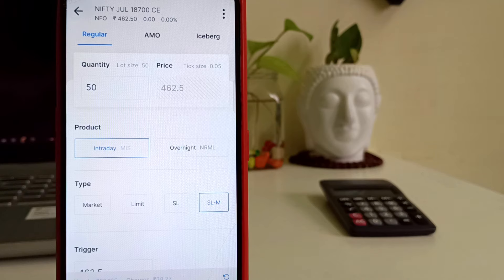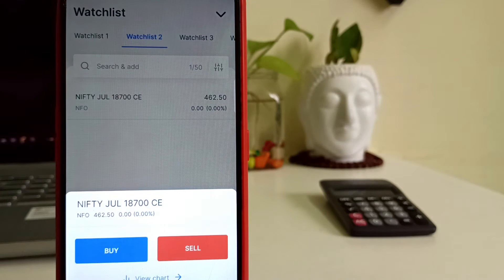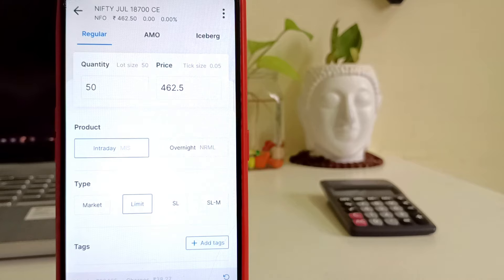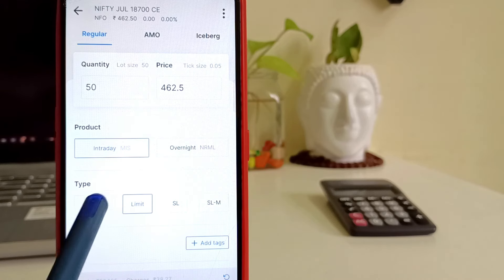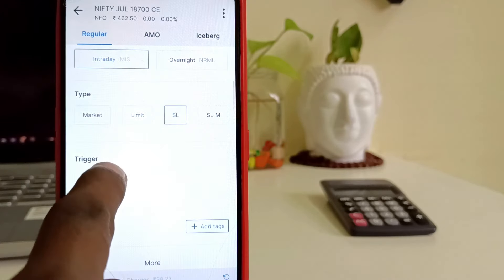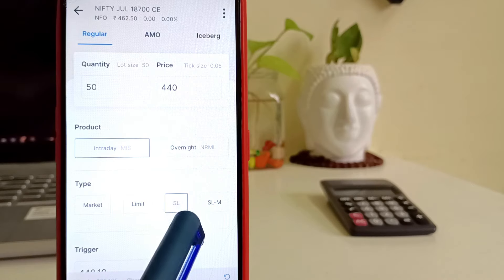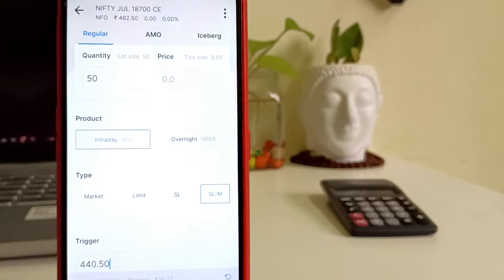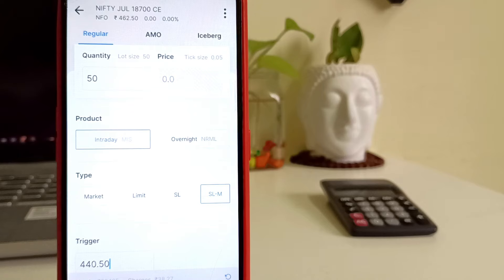இதுதான் டிரேடிங் செய்ய சரியான வழி 🔥💵 Marun Trading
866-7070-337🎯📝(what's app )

Product Which i Use for Trading
Laptop

Table 1

Table 2

Mobile holder

Product which i use for self improvements

Alchemist (tamil)

The power

Rich dad poor dad (tamil)

The Power of your subconscious mind

Ponniyin Selvan

Parthipan kanavu

Product which i use for controlling emotions
Boxing bag

Bean bag

Product which i use for entertainment
Ps5

4k smart Tv

Uncharted 4

Spiderman Miles Morales

2k23 wwe

General things I use for
Milton

Sound proof

Ring light